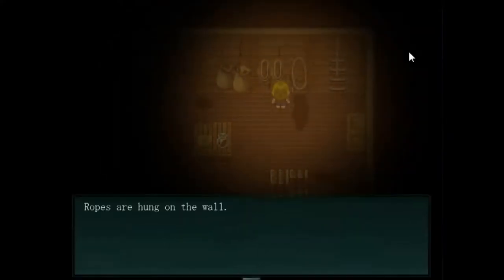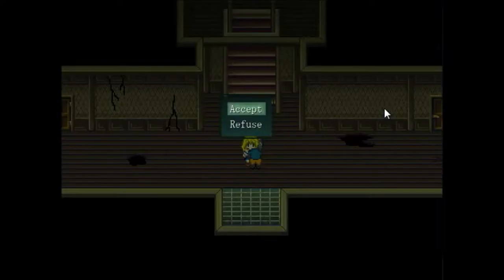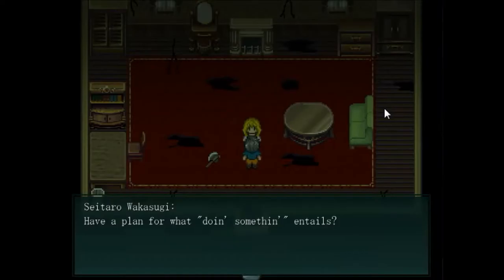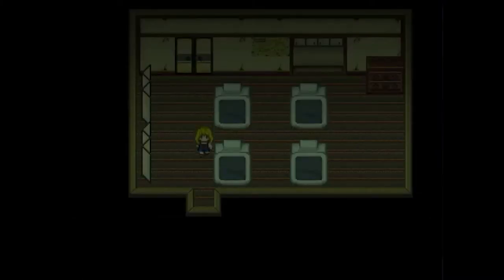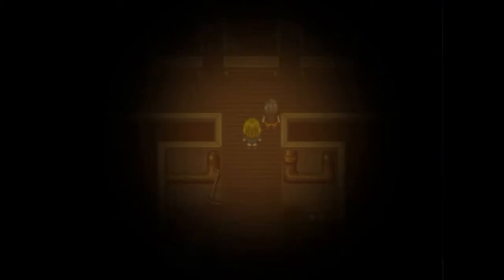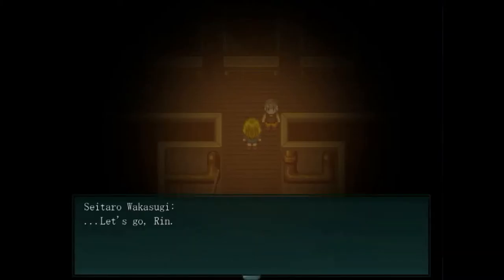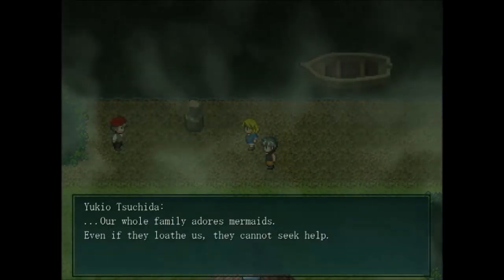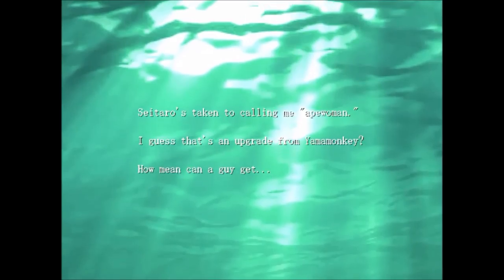Mermaid Swamp Final Part! (Creepy Fetish)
Welcome to the final part of Mermaid Swamp, where we discover the truth of the legendary mermaid curse!